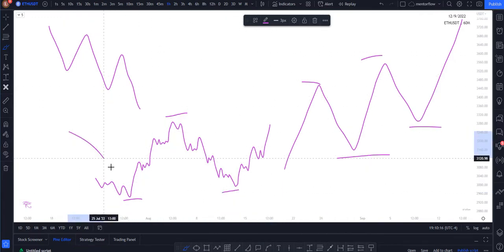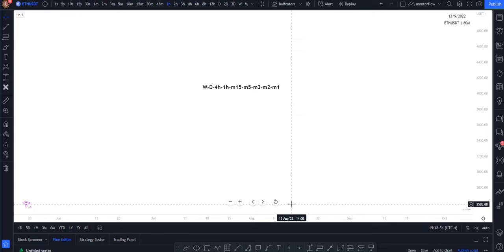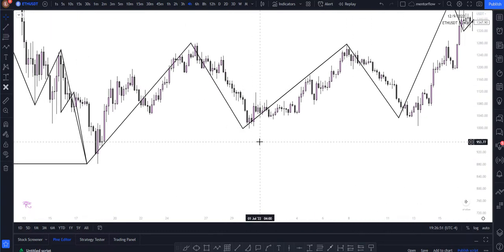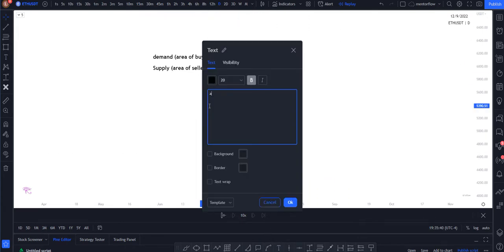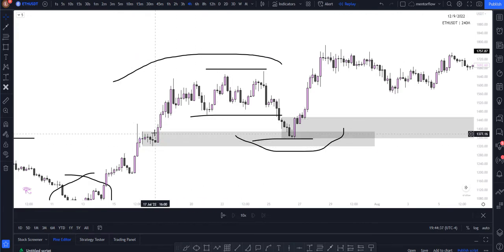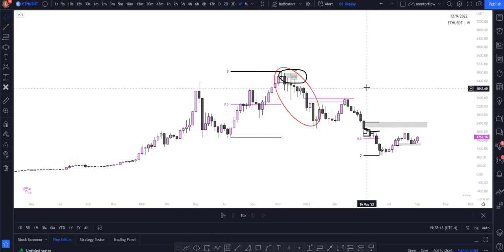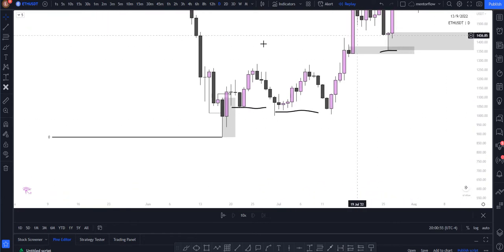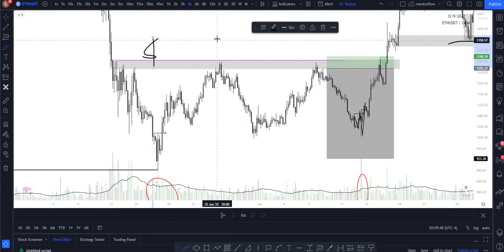Intro to SMC w/ Playbit: Session 3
Sessions on Institutional Logic with Playbit geared toward those just beginning/starting out in this space! The personal and overall goal of these sessions aee to simplify these concepts as much as possible into a digestible path...hope you enjoy!